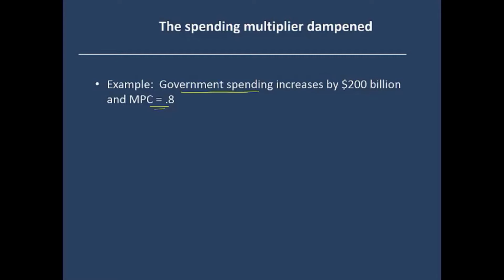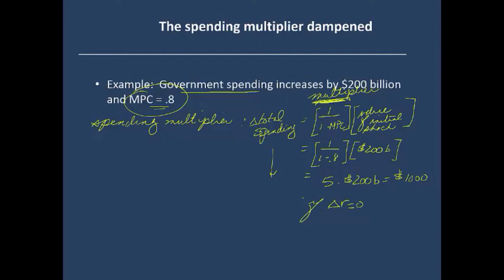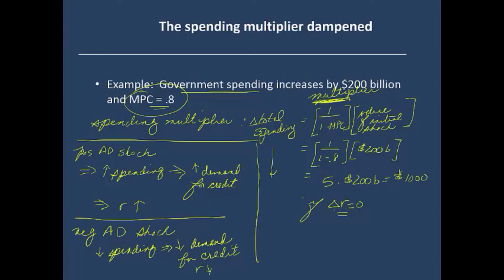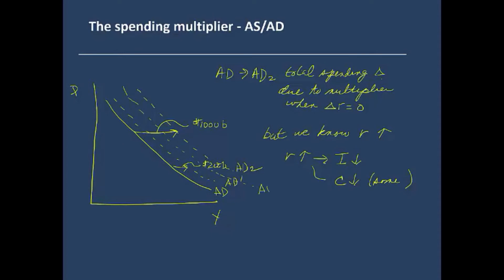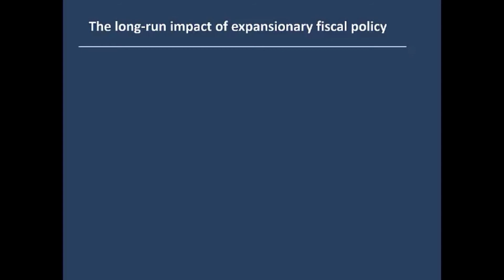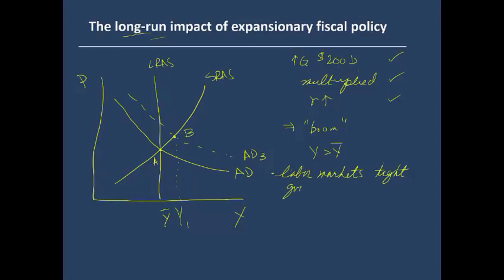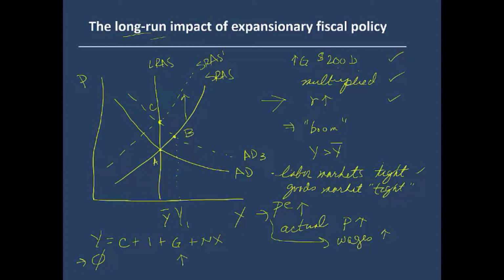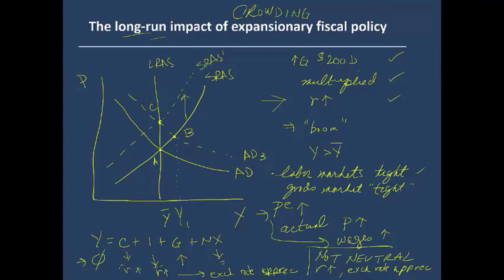Fiscal policy & crowding out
Illustrates the short-run and long-run impact of fiscal policy using aggregate supply and demand framework. The dampening impact of crowding out is discussed and illustrated graphically.